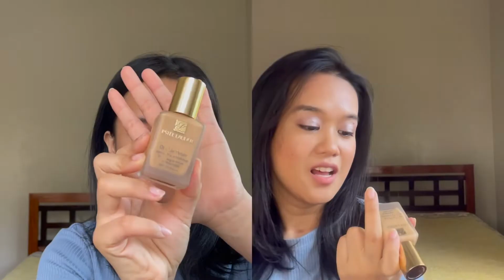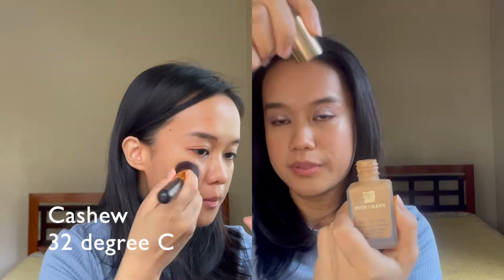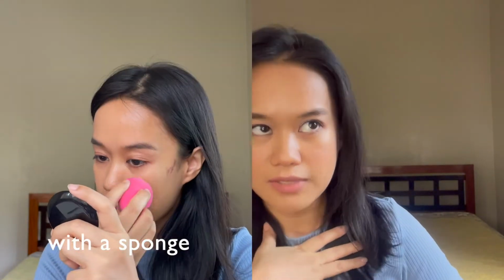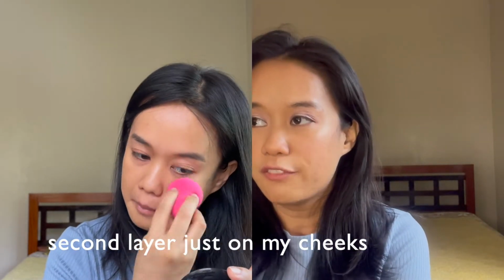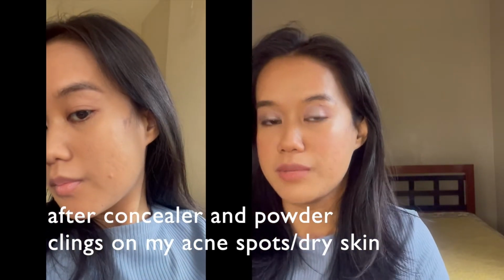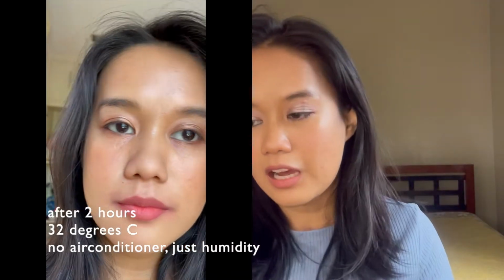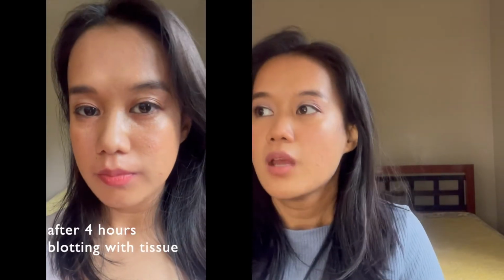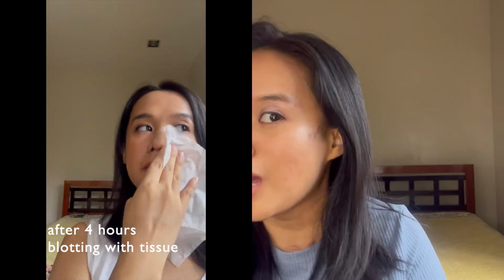Good for 2022? Estee Lauder Double Wear Foundation - Cashew - on Oily/ Acne skin / in depth Review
doublewear in 2022

I like wearing base makeup but boy am I lazy to review them. But here it is. Hope it helped you!
By the way, this is not a first impressions review so I know if these products cause acne or not.

Estee Lauder Double Wear Stay in Place Foundation: Cashew Review on Oily acne prone and sensitive skin

FAQs:
1. What’s that on the left side of your face?
 - It’s my birthmark
2. Skin Type?
 - Oily skin, acne-prone, sensitive, textured with indented/pitted acne scarring
 - I have syringoma under my eyes
 - I also live in a hot and humid country - Philippines
3. Skin Color?
 - Medium / Brown / Asian / Southeast Asian Skin
 - NC30-35
 - Undertone: Warm Olive
4. Equipment?
 -Camera: Xt100 / Iphone 12 Pro
 -lighting: Natural Light (morning daylight) or ringlight when filmed at night
5. What’s that on your neck?
- My surgical scar
6. My reviews are never first impressions because I hate first impressions

Shade reference:
Estee Lauder Double Wear Cashew
L’oreal True Match -W4-W6
L’oreal True Match Nude Serum Tinted Foundation -4-5
Bare Minerals Powder Matte Foundation - Golden Beige
Cover FX Mineral Pressed Powder Foundation - G40
Colourpop Pretty Fresh Tinted Moisturizer 113 Medium Dark
Mac Studio Fix Powder Foundation NC35

*I bought everything with my own money so I am allowed to say anything I want with the products that I am reviewing in this channel*
*I never lie on my reviews because why would I?*
*This is a personal hobby*